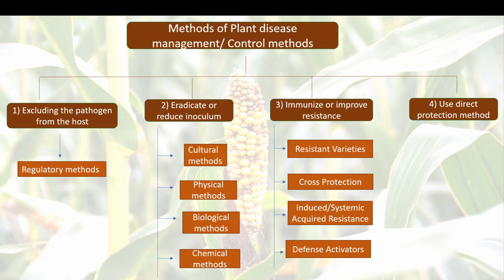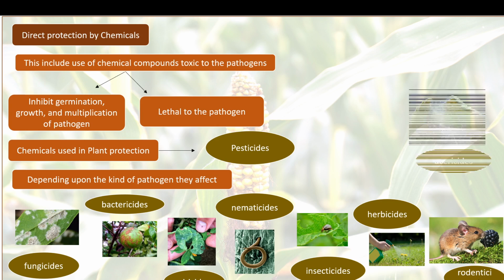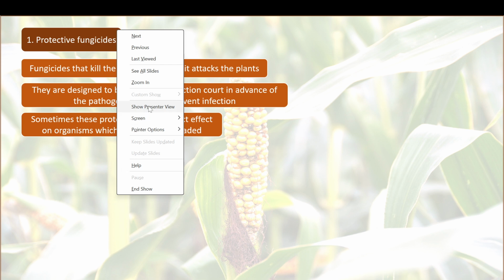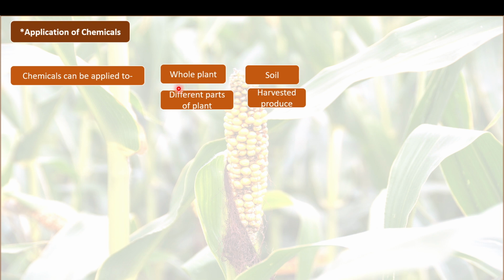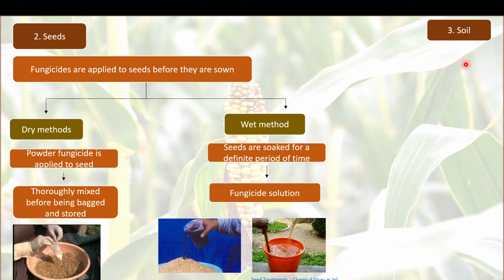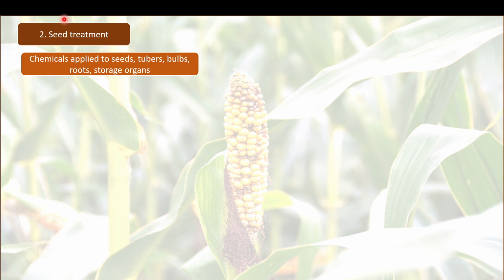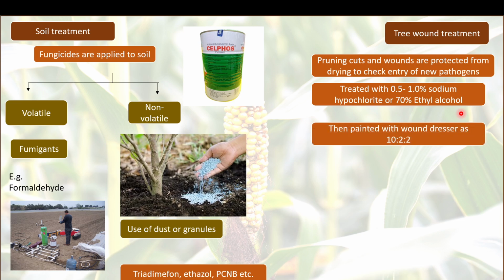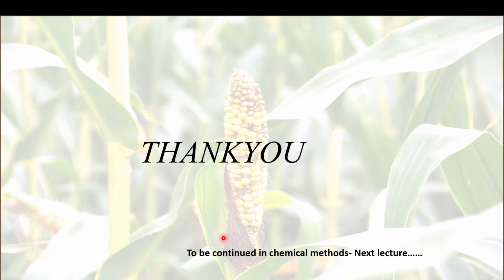Lecture 5: Part 3: Prevention and Control of Plant Diseases l Chemical methods by Dr. Suhani Parekh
Welcome back to our Plant Pathology series! In this 5th lecture, we will look into the possibilities of chemical methods for controlling plant diseases. Join us as we explore the various chemical strategies used to protect plants from harmful pathogens and ensure healthy crop production.

📚 What You'll Learn:

Introduction to chemical control methods
Types of chemical treatments (fungicides, bactericides, nematicides, etc.)
Best practices for applying chemical treatments

👨‍🏫 Your Instructor:
I am Dr. Suhani Parekh, an PhD in Botany  with 5 years of experience in the field, will guide you through this comprehensive lecture. Whether you're a student, researcher, or agriculture enthusiast, you'll gain valuable insights into the practical applications of chemical disease control.

👍 *Get Involved:*
Leave your questions and thoughts in the comments section below – we love hearing from you!